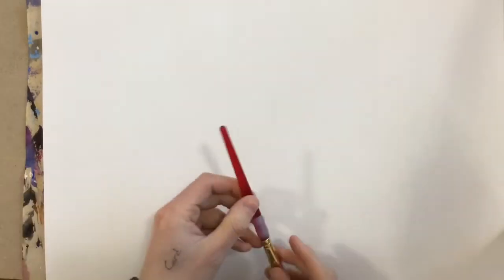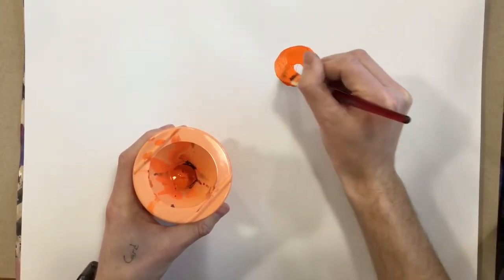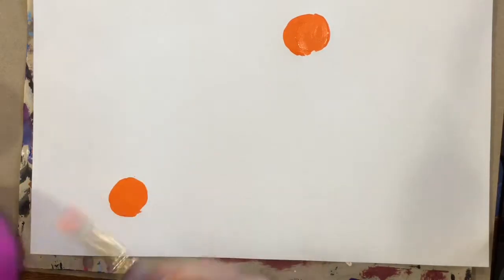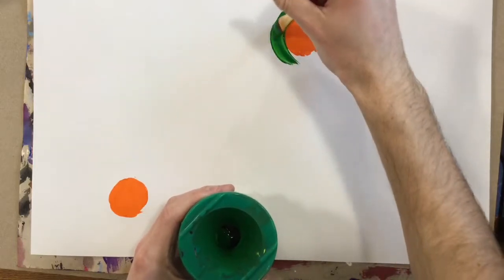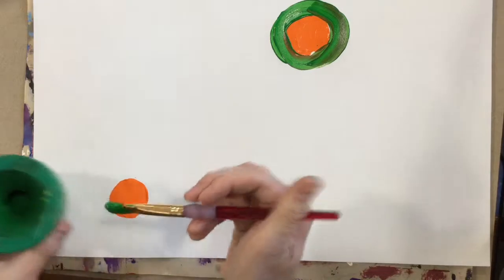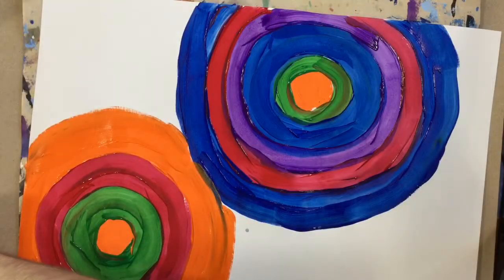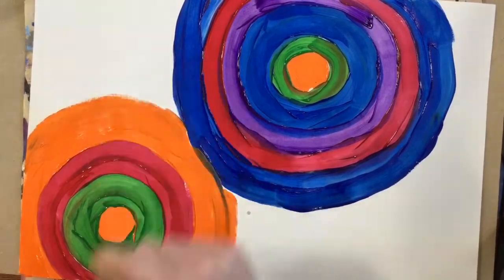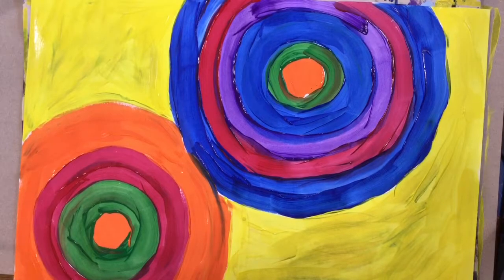Alma Thomas Pt 1